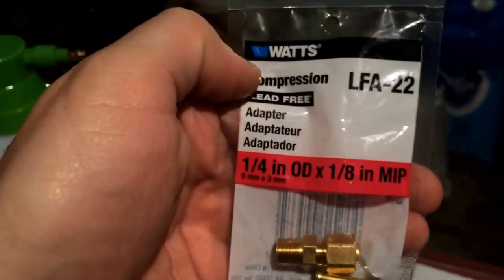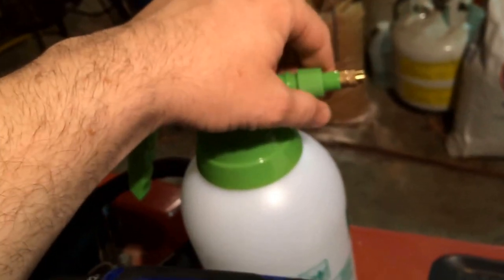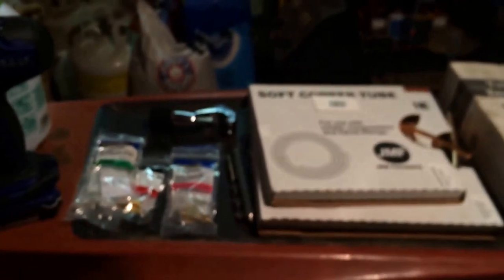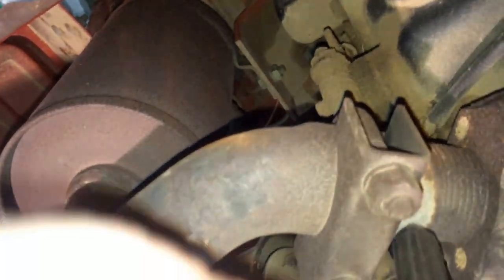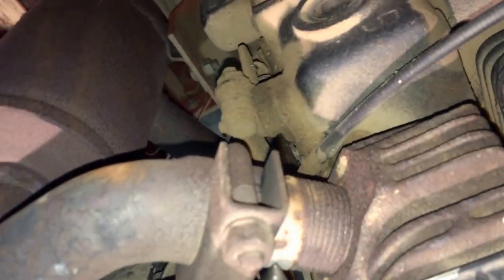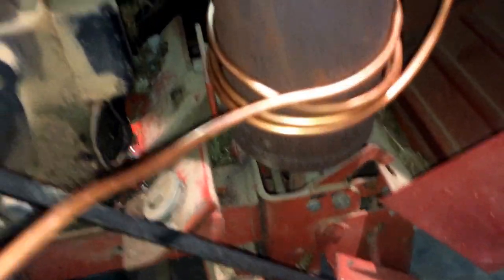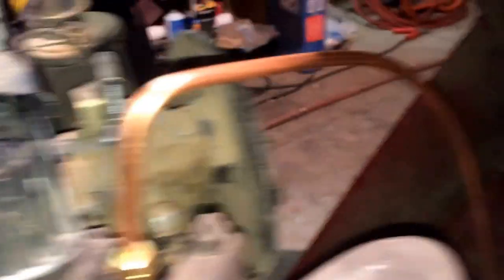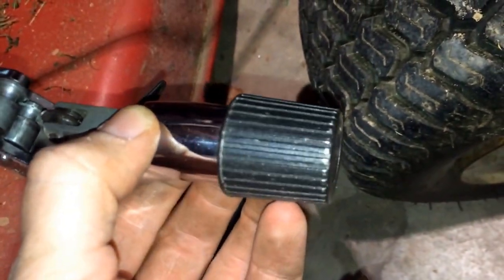DIY Mosquito Fogger with a Riding Lawn Mower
Instructional video on how to build a Mosquito Fogger which adapts to your lawn mower.  This concept is fairly simple and involves vaporizing Fog Juice.  In another video I'll show you how to make your own fog juice and how to make it lethal for mosquitos.